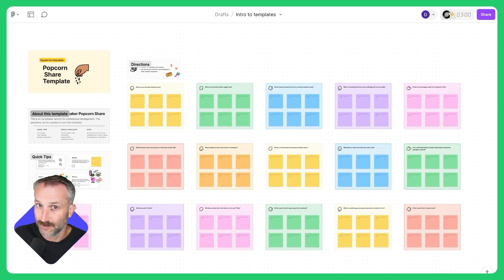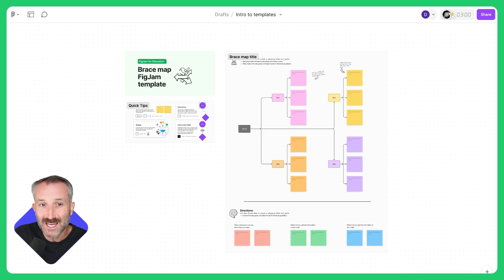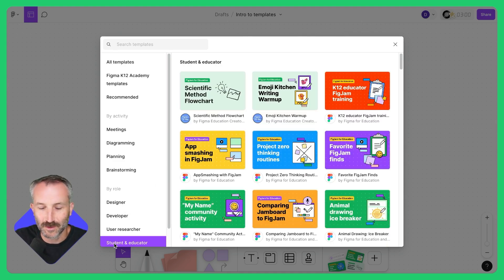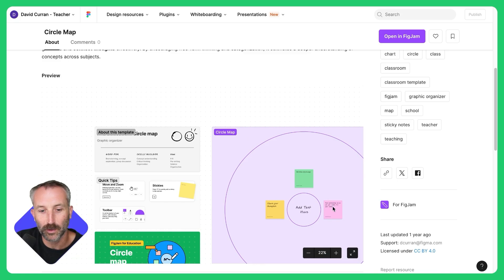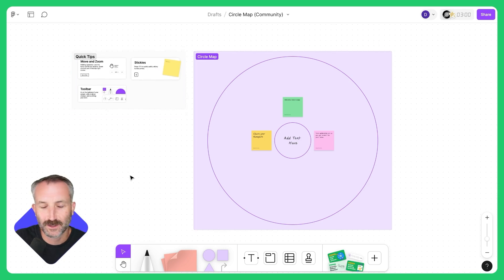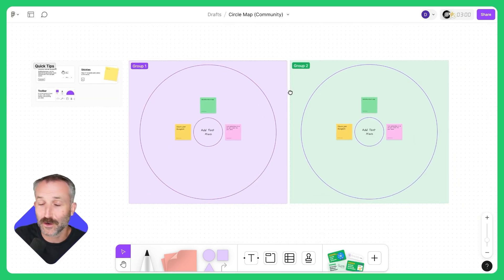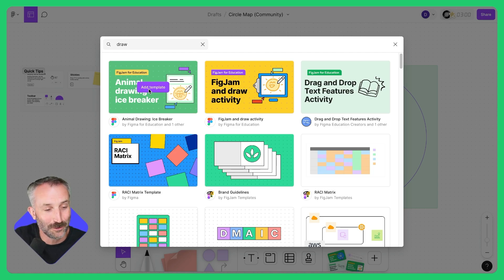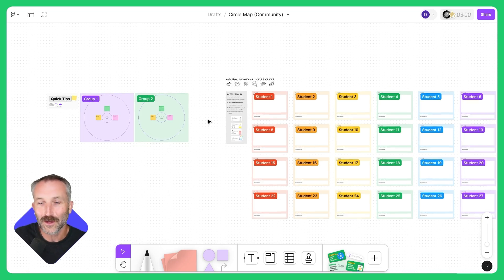How to use templates in FigJam | Figma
In this video, we'll guide you on how to use FigJam templates to supercharge your classroom activities! Discover how FigJam's ready-to-use templates can enhance collaboration, streamline group work, and bring creativity into every lesson. From mind maps to interactive quizzes, FigJam templates are perfect for engaging students and simplifying your planning process.

For more templates or lesson plans, visit the free Figma for Edu Template Library 📚